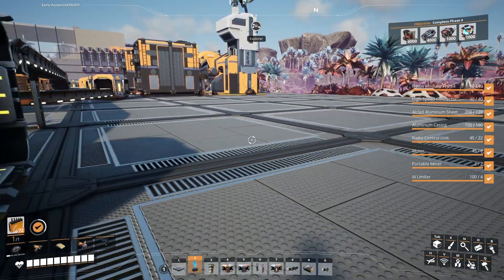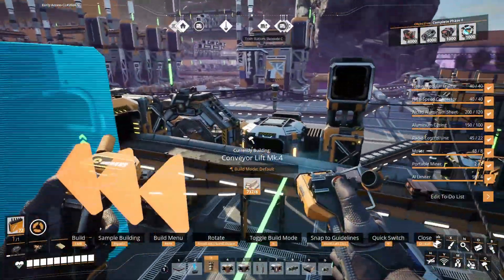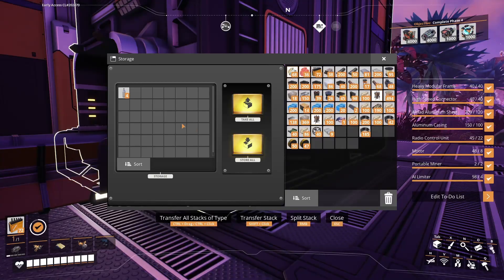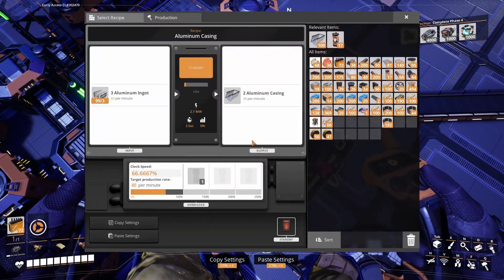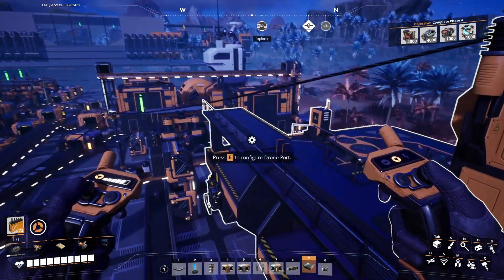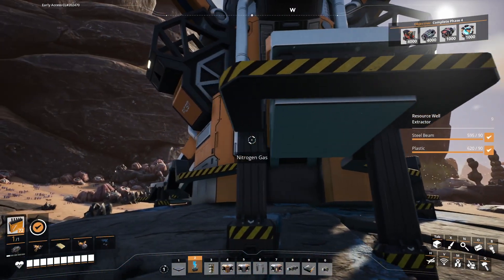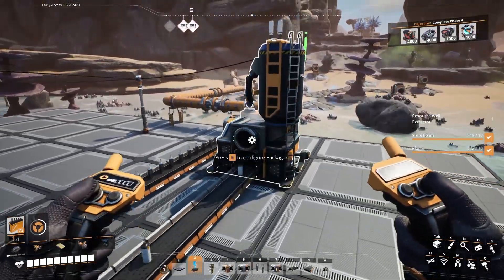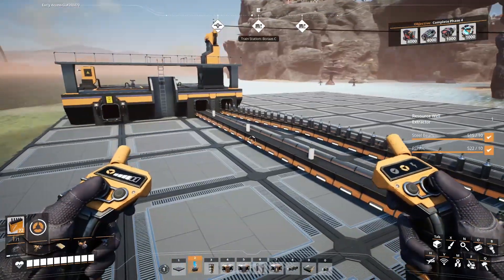Drones and Nitrogen Gas S2 EP. 26 Satisfactory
The time has come to play around with the drones and use them to transfer nitrogen gas for me.